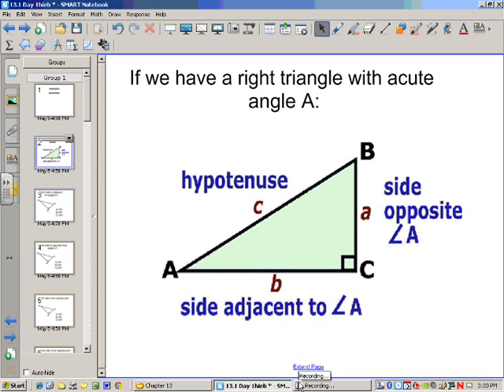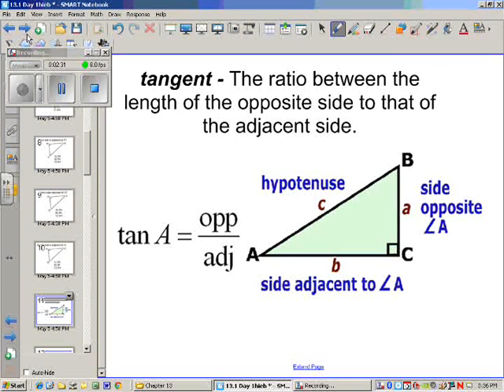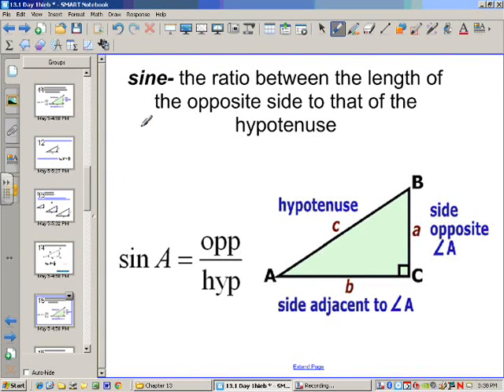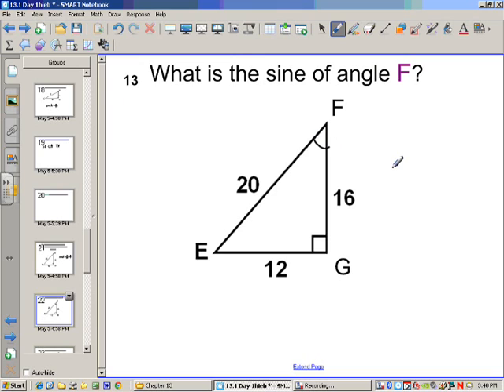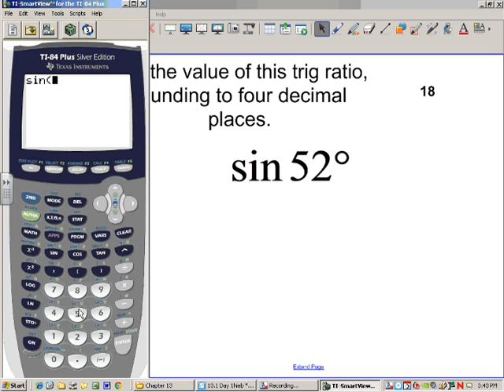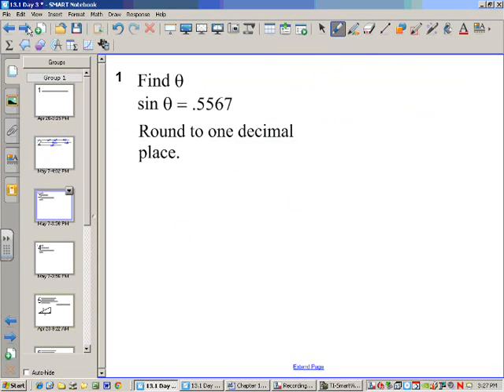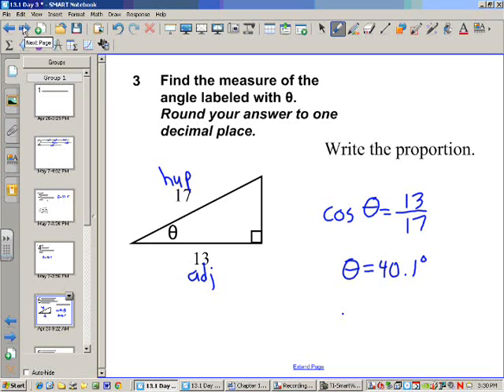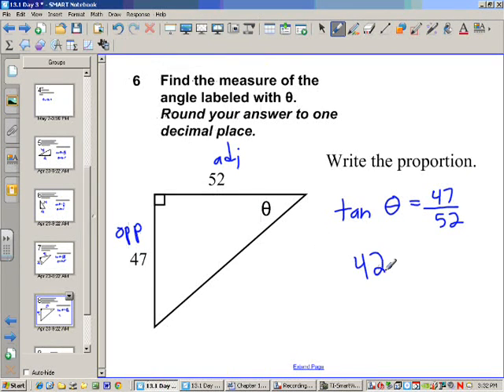Introduction to Trigonometry